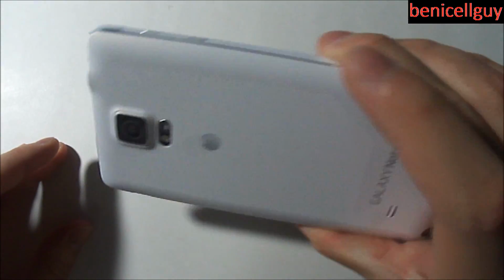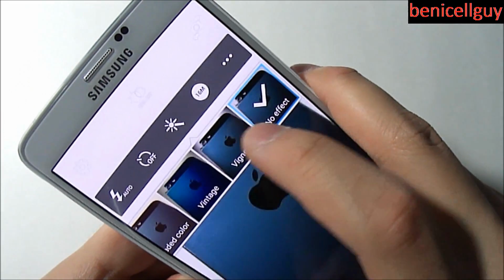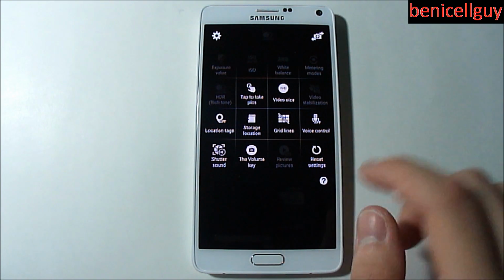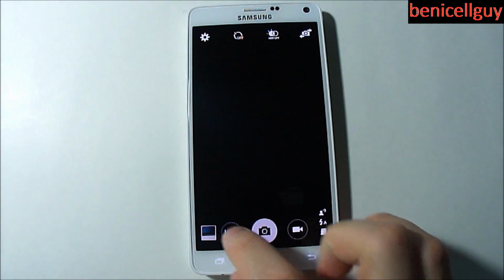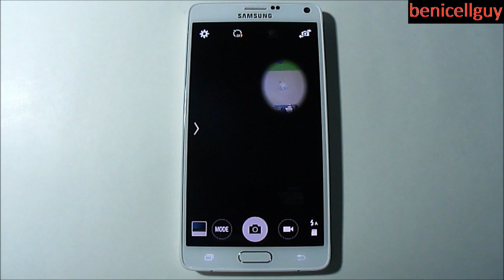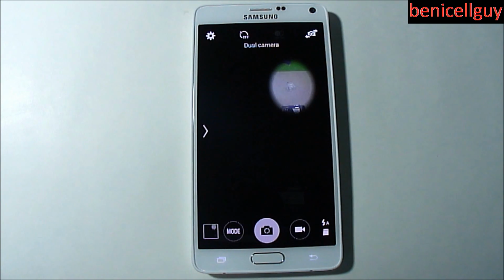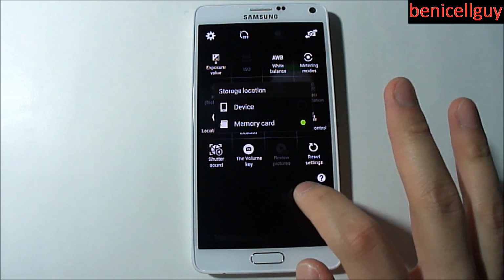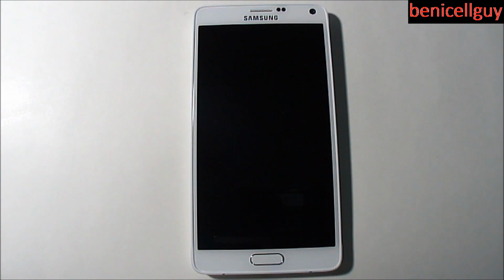Demo: Samsung Galaxy Note 4 Camera Test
In this video, we took a look at the user interface of the camera app on the Samsung Galaxy Note 4 running Android 5.0.1. Here I discuss the features, show the operation, and demonstrate the camera's ability by providing some test pictures and video. For those of you that are curious, the Galaxy Note 4 has a rear facing camera with a 16 megapixel sensor with 8x zoom, video recording at 120 fps HD, 60 fps FHD, 30 fps UHD, and a front facing camera with a 3.7 megapixel sensor with a wide angle lens. Interested to see how good is the camera? Stick around and see if it is good for you.